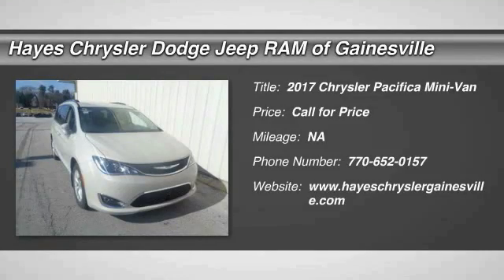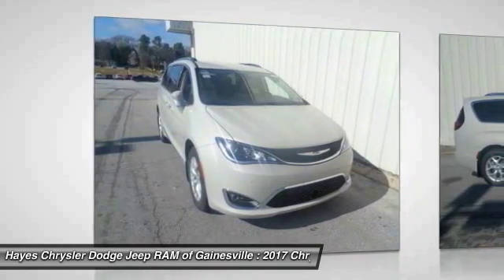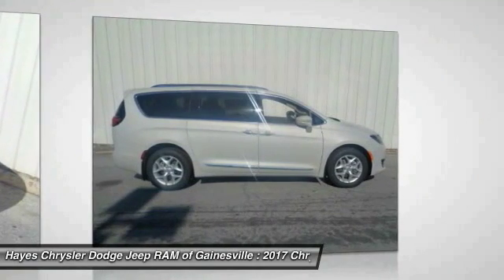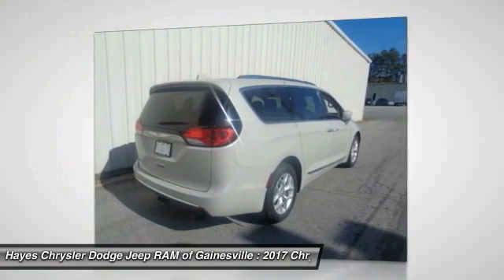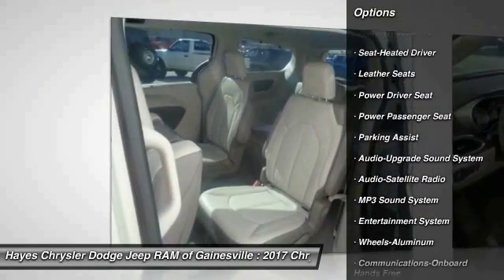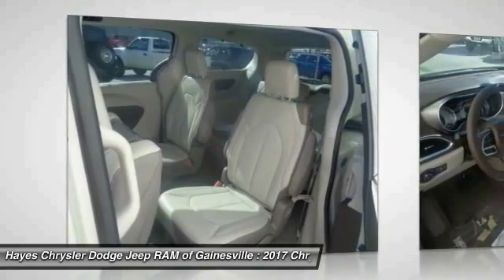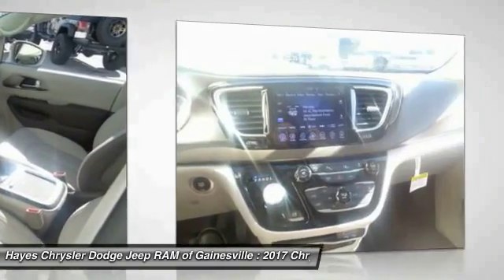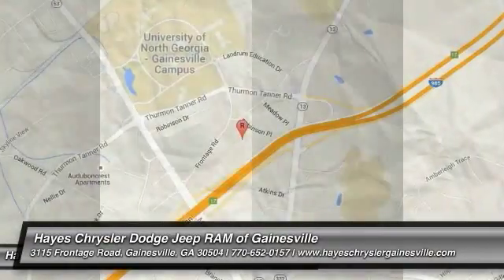2017 Chrysler Pacifica Gainesville GA G734042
2017 Chrysler Pacifica

Put the pedal to the metal because the rubber's on the road and staying there. Stability and traction control keep you aligned with your goals. brbrDon't pay too much for the family van you want...Come on down and take a look at this wonderful 2017 Chrysler Pacifica. It hits the mark in impressive performance and luxury.